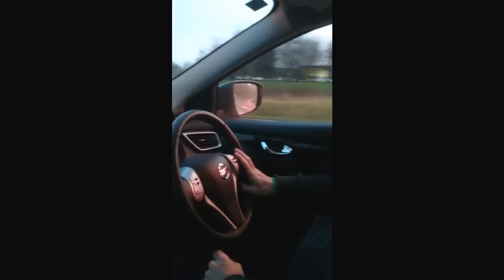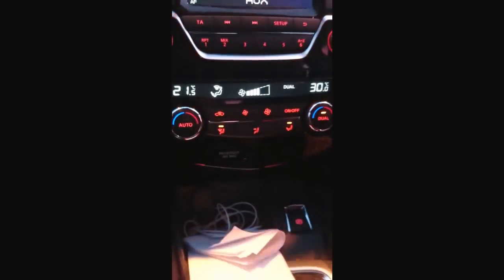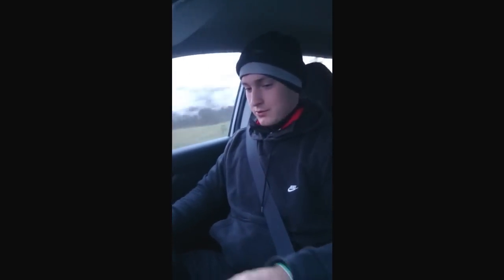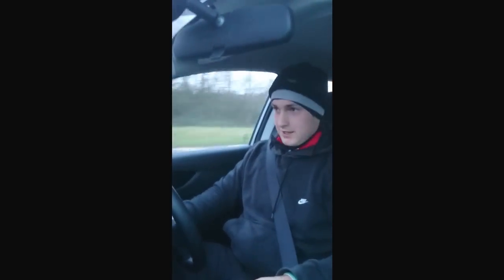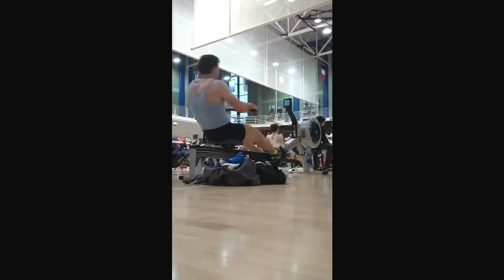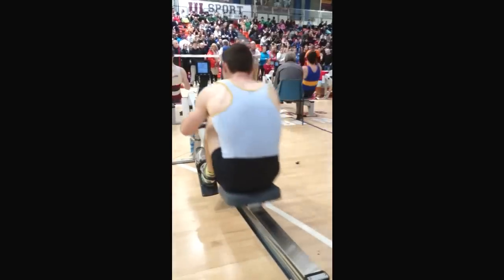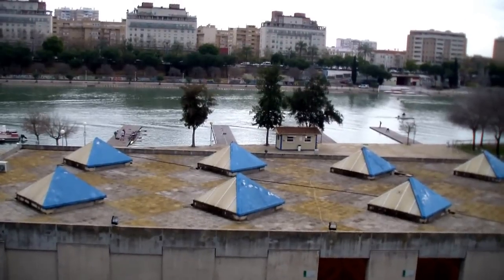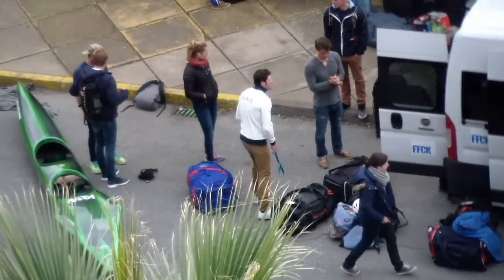Paul O'Donovan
Paul's January involved winning the Lightweight Men's u23 Indoor Rowing Machine Championship's beating his brother Gary's record in the process!